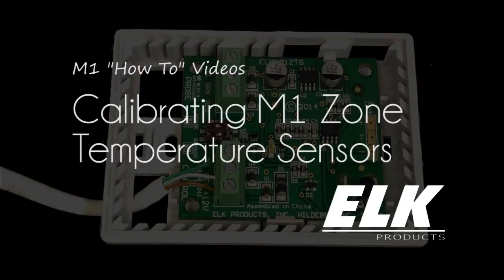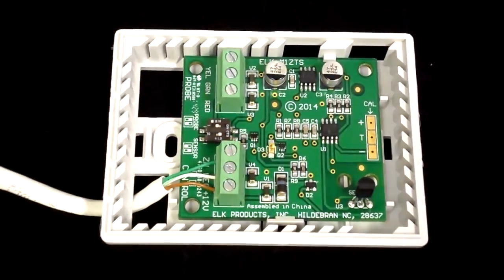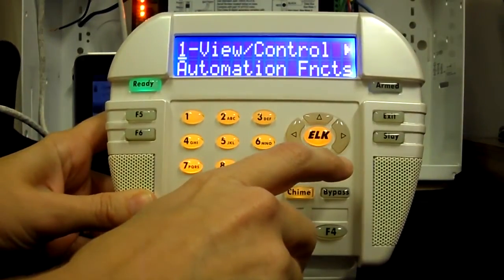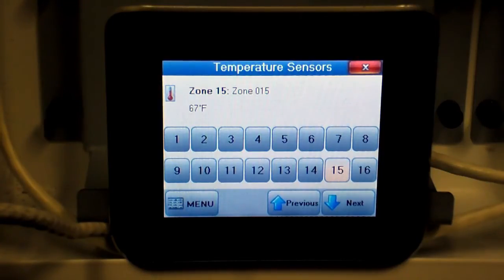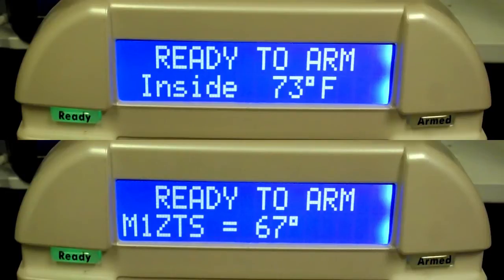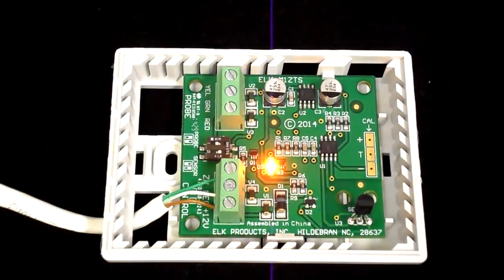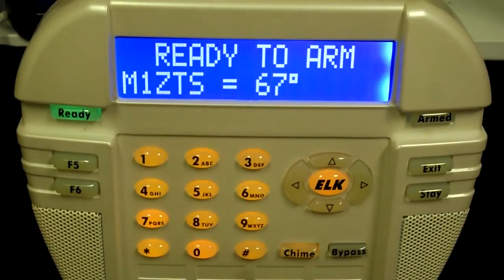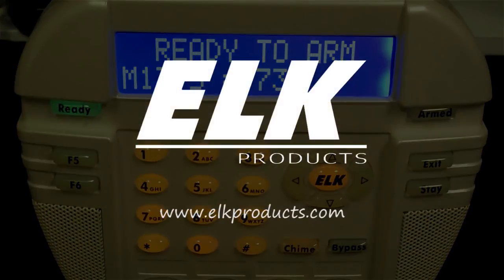How To Calibrate the M1 Zone Temperature Sensor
This video demonstrates the proper steps to calibrate the temperature reading of the M1ZTS Zone Temperature Sensor.   These calibration steps also apply to the M1ZTSR Remote Temperature Sensor with Remote Probe.